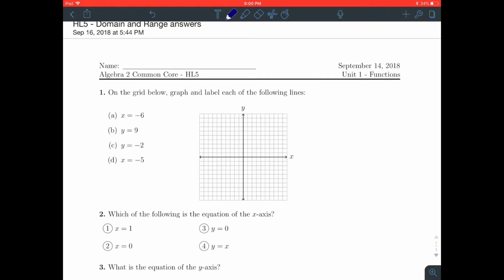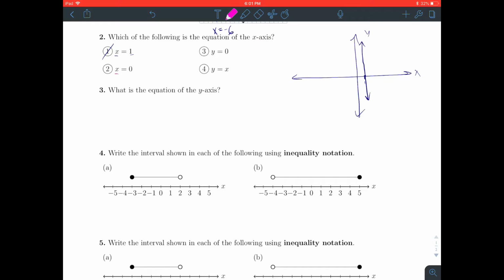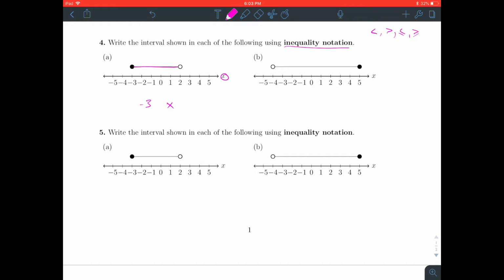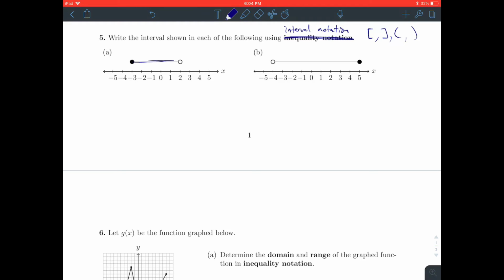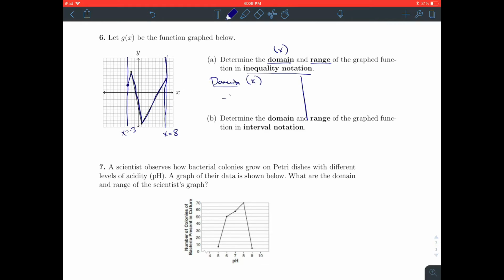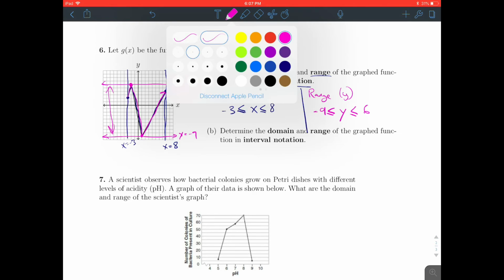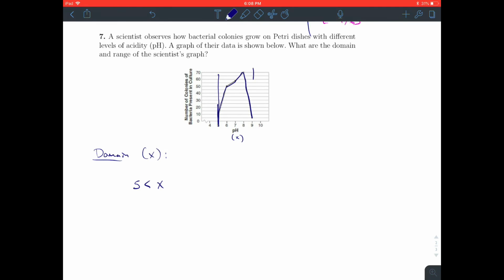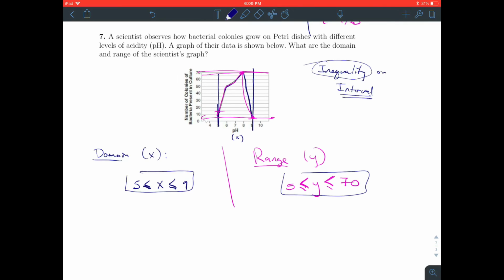A2 -U1 - HL5 Answer Key